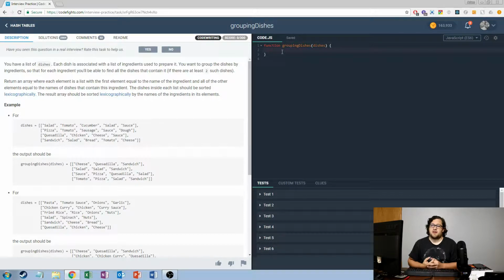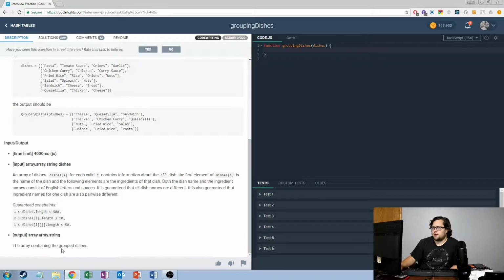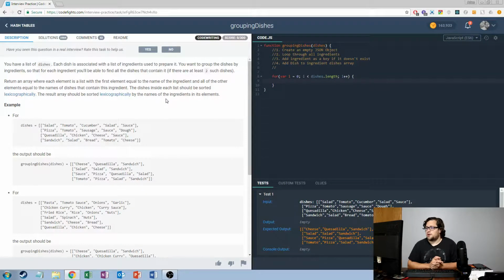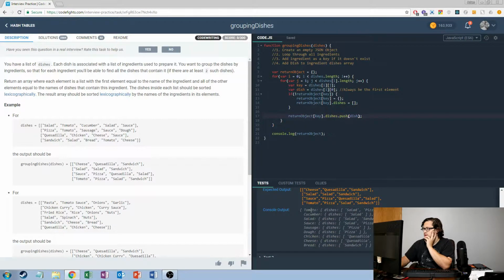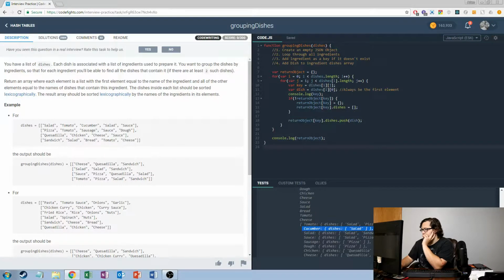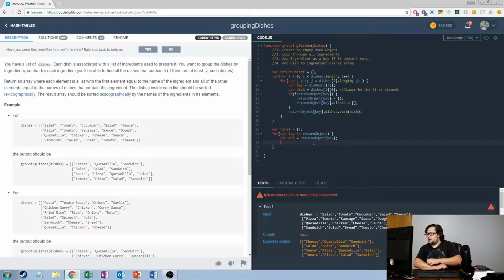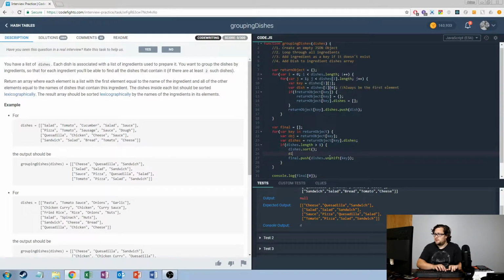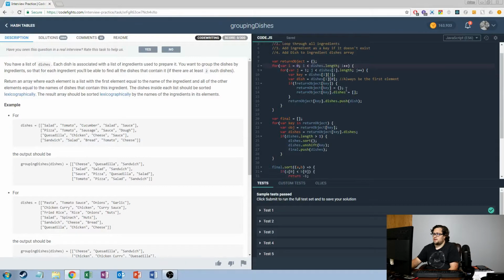CodeFights: INTERVIEW PRACTICE - HASH TABLES - GROUPINGDISHES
This week we take a look at Hash Table Interview Practice Question 1 from LinkedIn. This one is rated as easy.

Let me know if there is a particular challenge or question you think I should tackle next. My goal is to go in and solve these on video so you can see my thought process from beginning to end.

Also check out my company for mobile app development information and needs